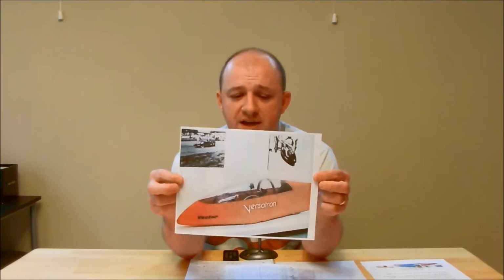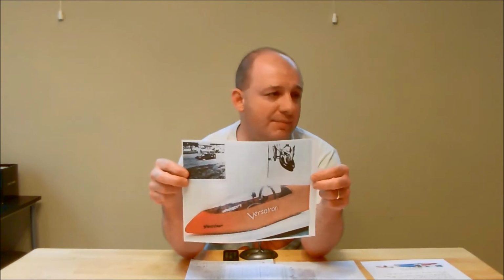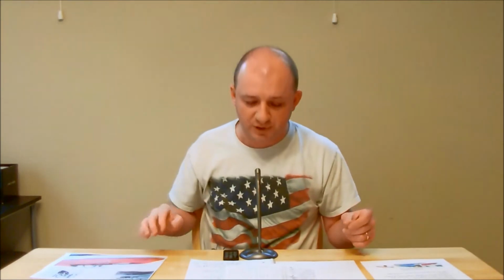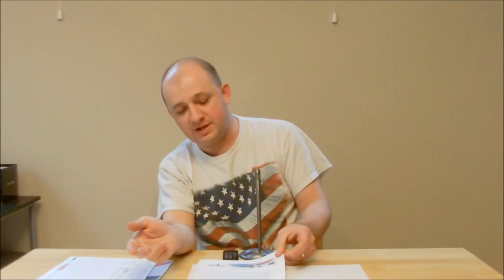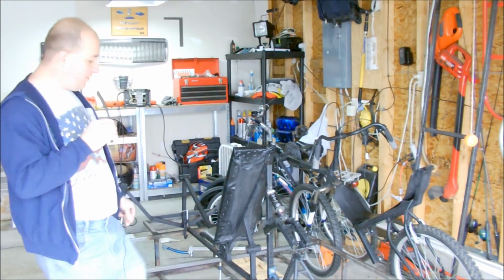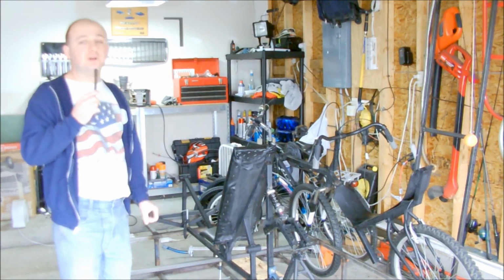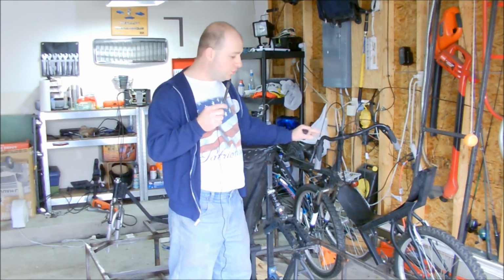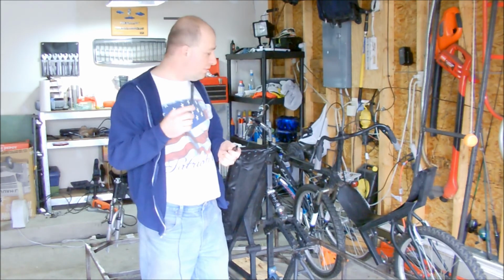Velomobile TV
First episode of Velomobile News. A show for and about the velomobile and its creation, maintenance and information on custom building.